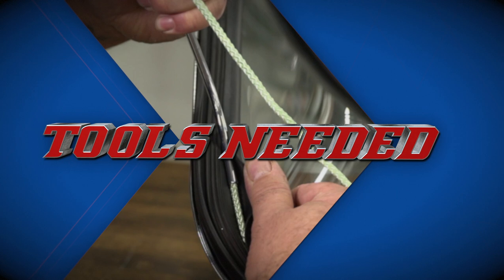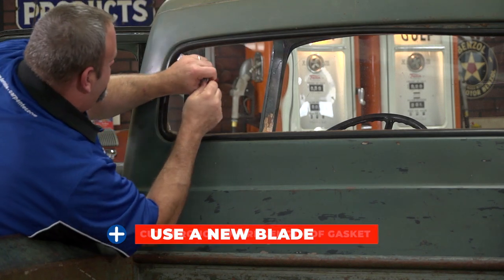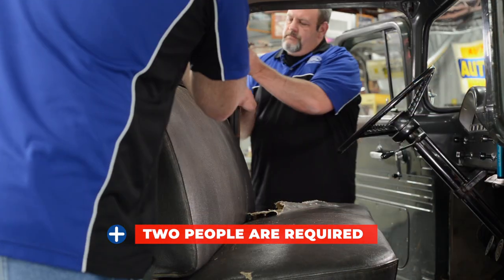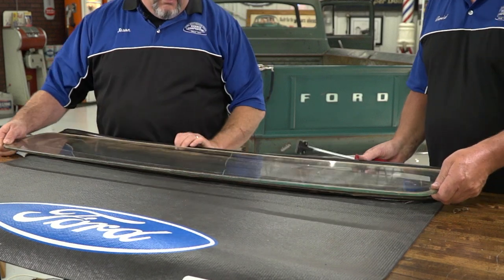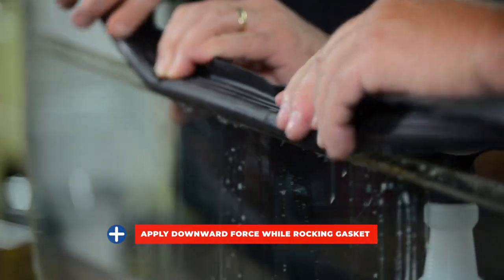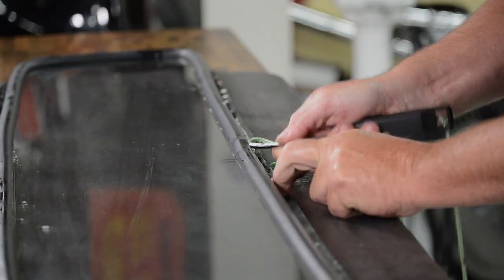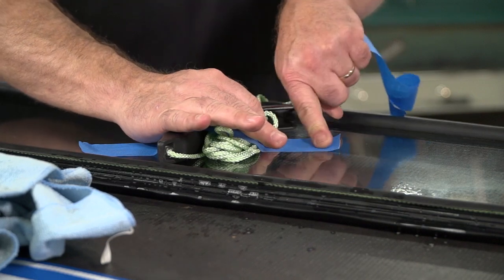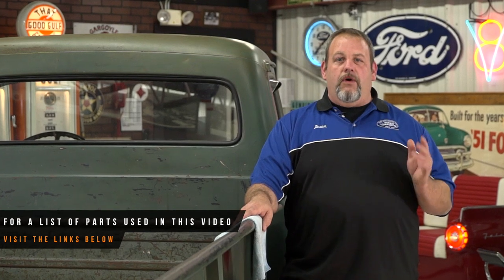How to install a Back glass seal on a 1956 Ford Pickup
In this video we show you the steps to install a Back glass seal. This method will work on most cars and trucks from the 30's to the late 70's . We demonstrate this on the rear window of a 1956 Ford pickup.

Complete Selection of Dennis Carpenter Weatherstripping for Trucks and Cars